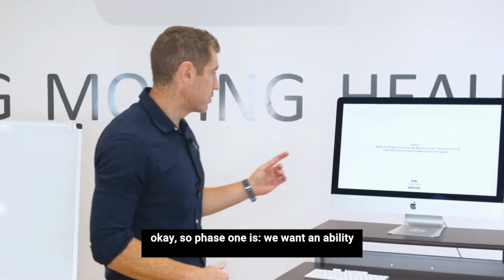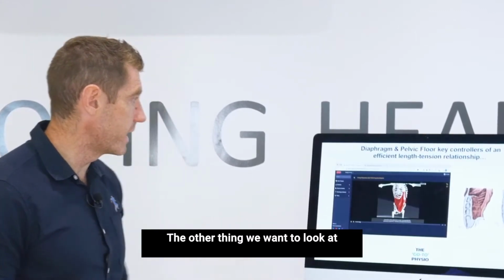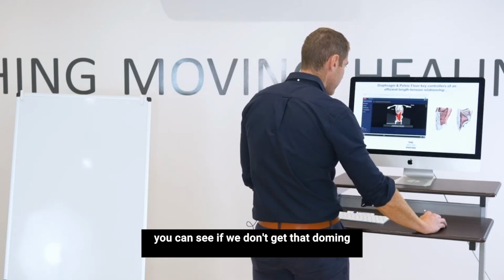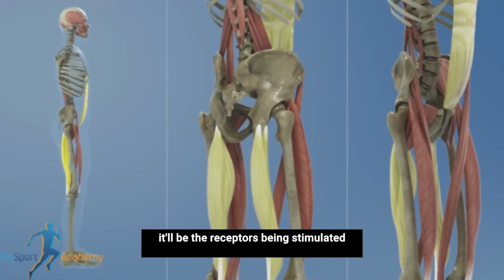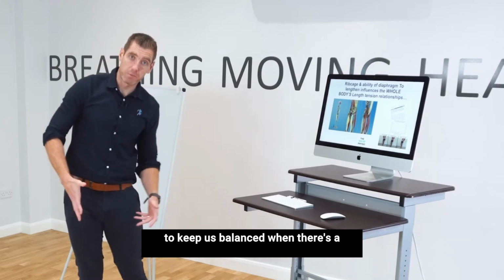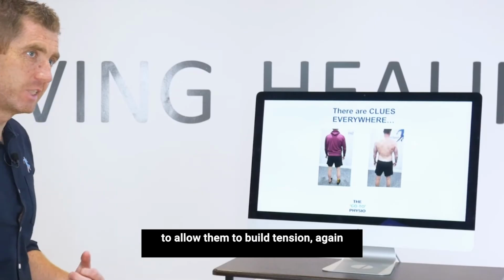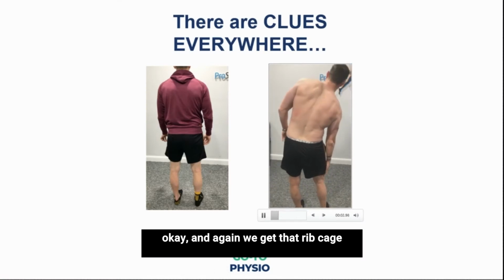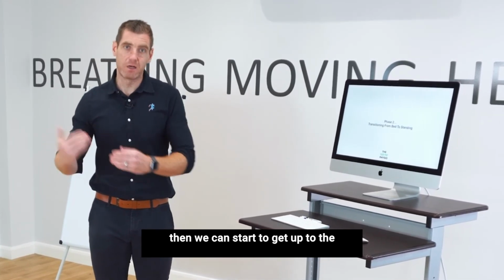How To Give Patients A Submaximal Baseline Of Load Tolerance & Focus On The Diaphragm & Rib Cage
Phase one of your rehab can be more than a little tricky. You’re not always clear what you should be doing…

Well, if you are struggling… Here are three simple things you want from phase one.

✅You want the ability to produce force at submaximal loads.
✅You want a baseline level of load tolerance on the bed.
✅And you want to challenge the base of support.

The old saying ‘don’t run before you can walk’ just about sums it up.

Always get that baseline level of load tolerance first.

Each step you take should be the next logical progression…

You Can Take our FREE Shoulder Return To Play Course HERE…